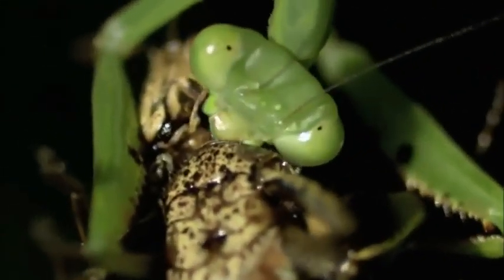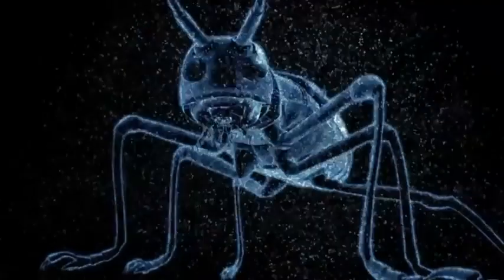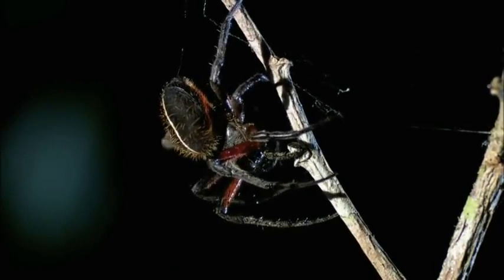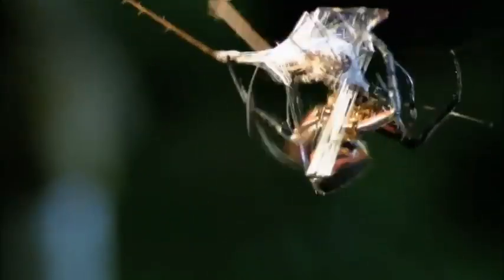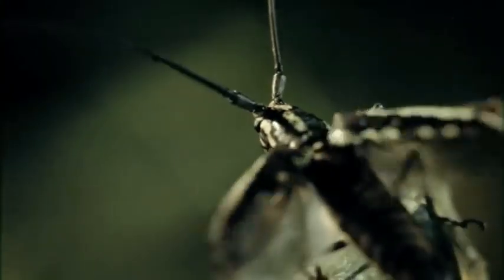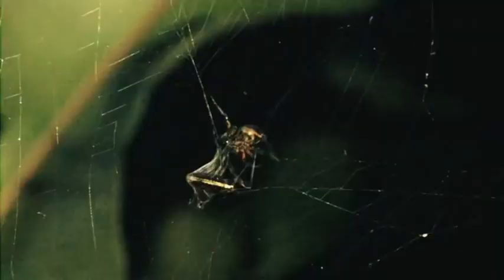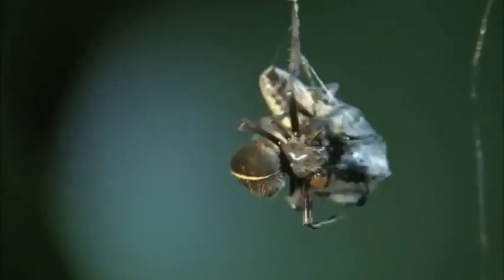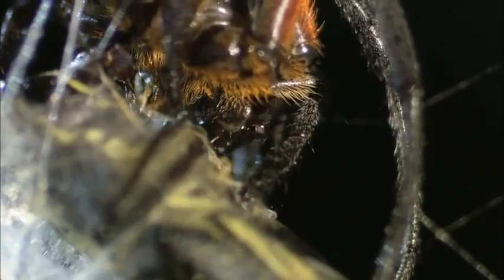Longicorn Beetle vs Flame Bellied Orb Weaver | The Hunt